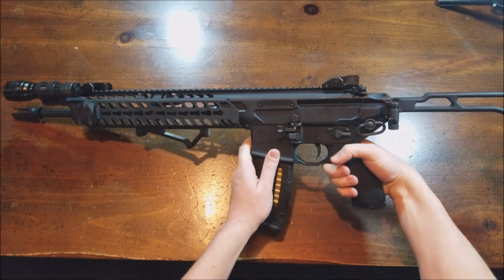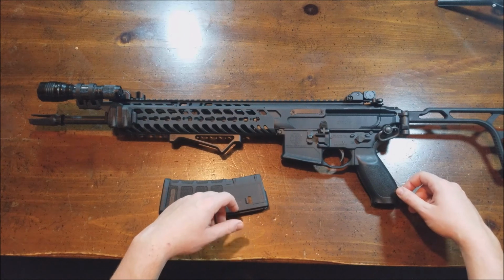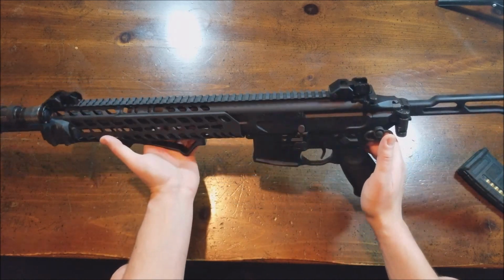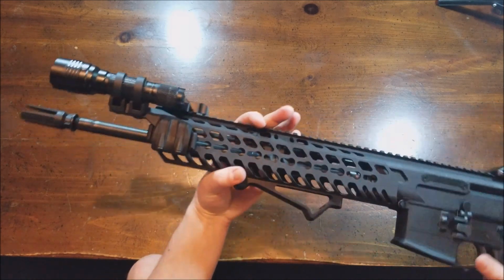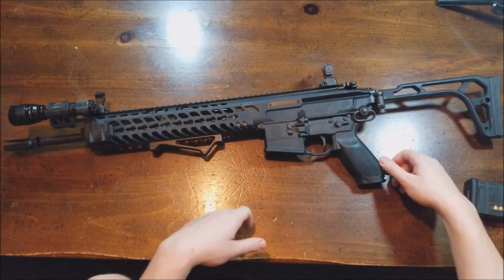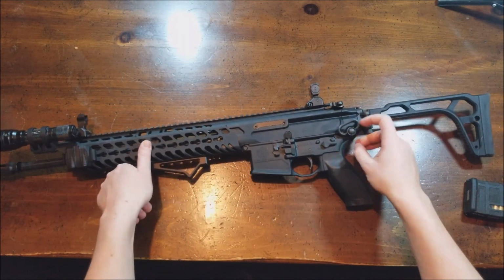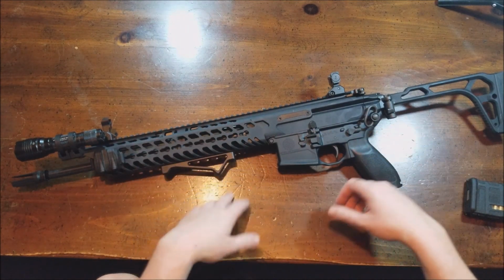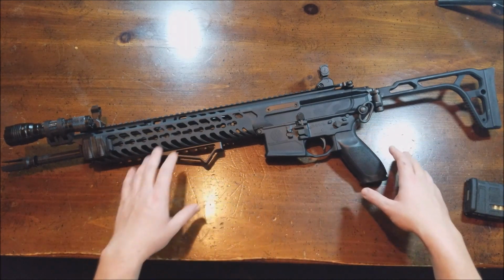Sig MCX Mods & Accessories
Here is a show and tell of my Sig MCX Mods & Accessories. I go over some of the modifications and accessories that I have done and added to my rifle and what I recommend. It is my personal opinion that this is the perfect setup of a dedicated home defense rifle.

Streamlight Protac HL
Magpul Light Mount

WHAT I USE TO MAKE VIDEOS:

►► Main Camera
►► Inexpensive Lens
►► GoPro Mic Adaptor

MOTORCYCLE RIDING GEAR:
►► Shoei RF-SR
►► Gold Mirror Visor
►► Pinlock Anti-Fog Insert
►► Rokform Motorcycle Mount

This channel is focused on bringing firearm content and all things related. Videos of reviews and gear setups with of course my opinions and ideas as well. Hopefully, I can give you a different perspective on certain topics and gear. I try to do these 3 things as best as I can:

1) Creating or finding great video content to share with you the viewer.
2) Giving unbiased reviews of different firearms and gear.
3) Showing you if you should purchase an item or pass on it.

Every person will have their own journey, and I want to use mine to make these videos and it takes a LOT of hard work, sacrifices, and time.

On this channel, we discuss all topics for firearms owners and people who might be new to the topic (with a sprinkle of motivation thrown in too)!

* Gear reviews
* How-To videos
* Low-cost, beginner-friendly firearms
* Best accessories and upgrades
* All-around knowledge and recommendations

Bonus: Even some motorcycle content and videos!

(Note: Channels and topics like these are under constant attack and need all the help we can get from the people!

Mail To:
First World Crusader LLC
Minooka, IL 60447

►► EMAIL LIST (Sign up to the newsletter to stay in the loop)